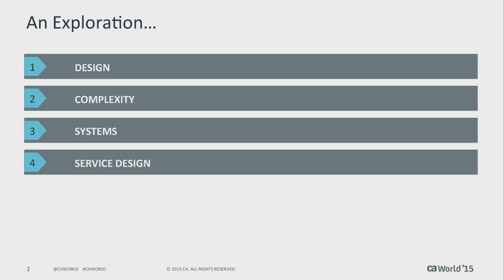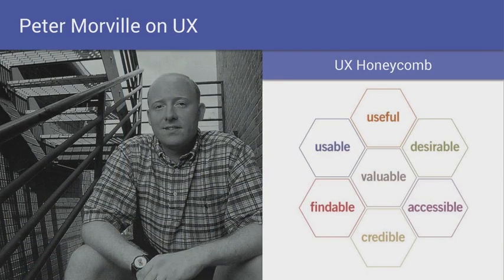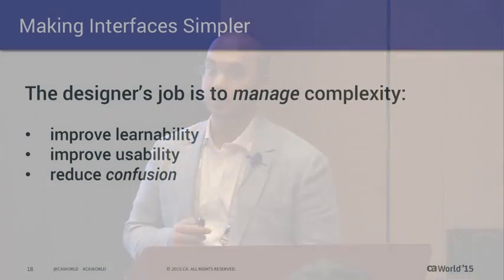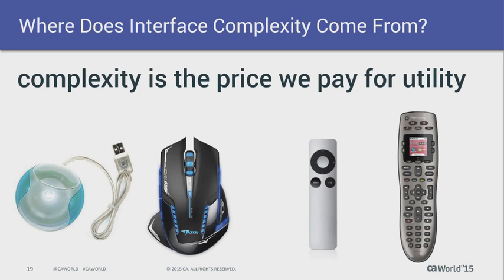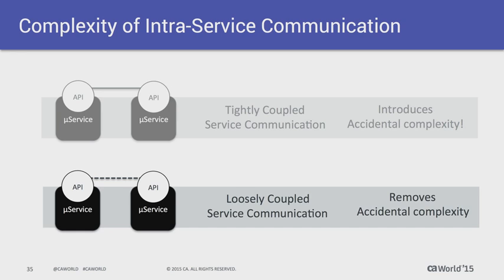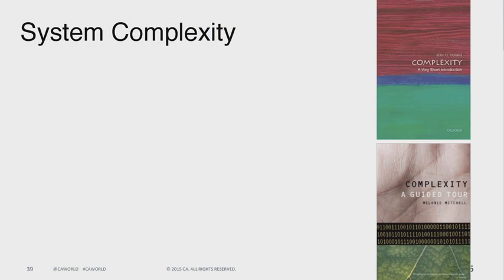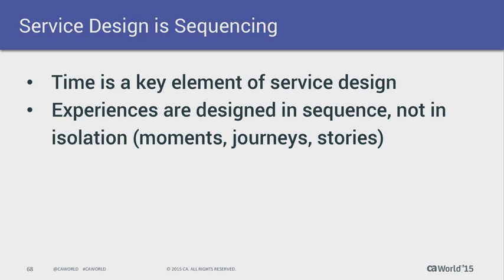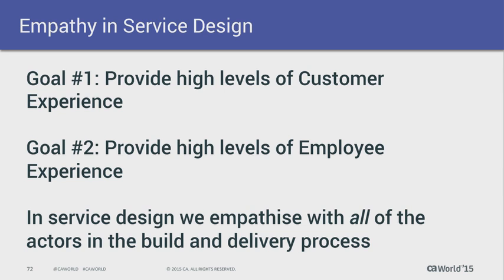API Academy Microservices Boot Camp @ CA World: Designing a Microservices Architecture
In this video, Ronnie Mitra of the API Academy discusses how to handle complexity and evolution in the context of Microservice Architecture.